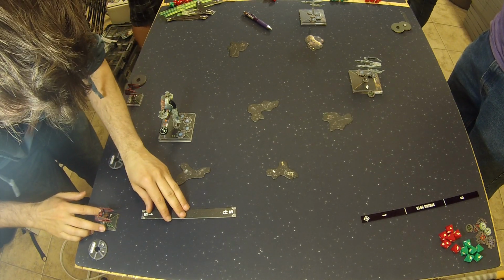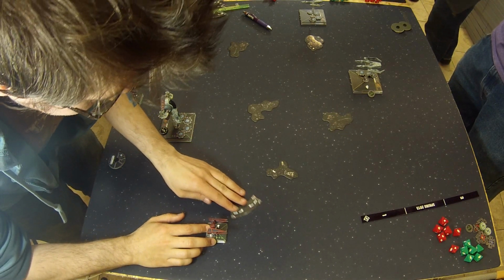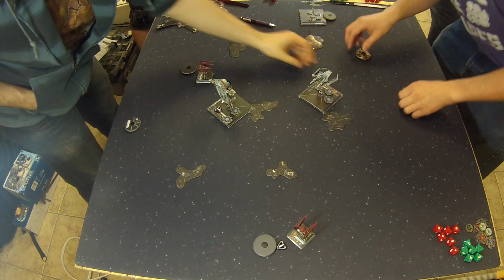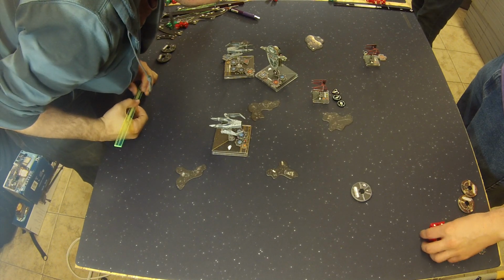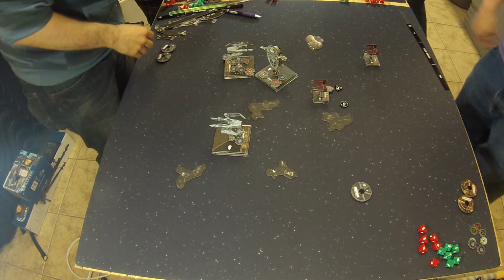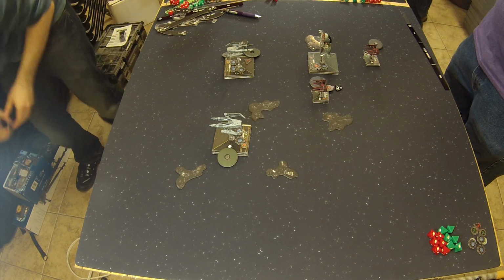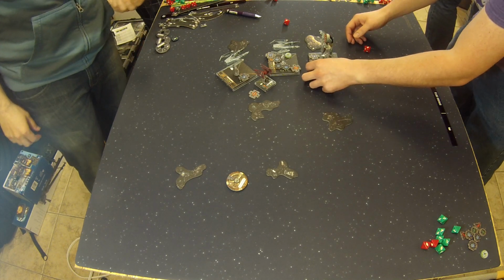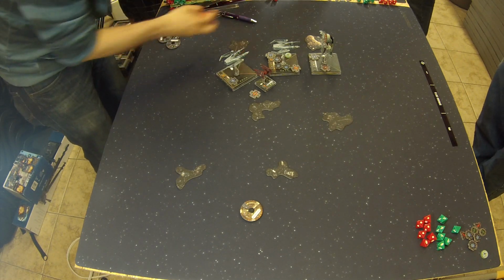X-Wing Regionals Round 1: Firespray-II vs Brobots (B/D) w/Commentary!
Welcome back to Wookies on X-Wing!  Matt and Jon are back with round 1 from the Star Wars X-Wing regional championship held at Gamezilla Fredericton on June 5th, 2015.  Matt on the left is playing a very unique (read:bad) three ship list against Clay's Brobots!

Matt is Piloting:
Bounty Hunter

Soontir Fel
- Push the Limit
- Royal Guard TIE
- Autothrusters
- Stealth Device

Carnor Jax
- Autothrusters
- Royal Guard TIE
- Targeting Computer
- Veteran Instincts

Clay is piloting:
- Veteran Instincts
- Heavy Laser Cannon
- Autothrusters
- Inertial Dampeners
- Fire Control System

- Veteran Instincts
- Heavy Laser Cannon
- Autothrusters
- Inertial Dampeners
- Fire Control System

We'll be back next week with the second round 1 feature match from this great event!